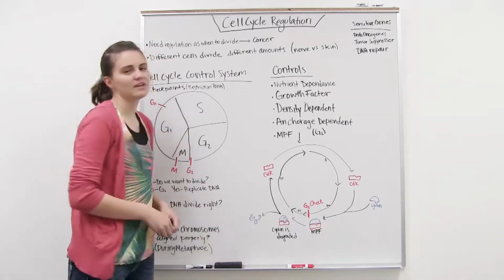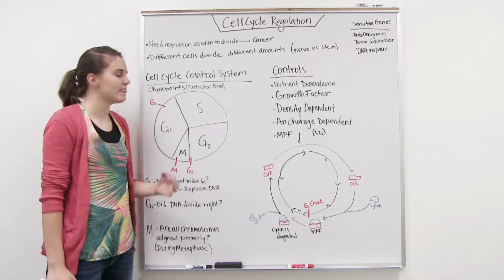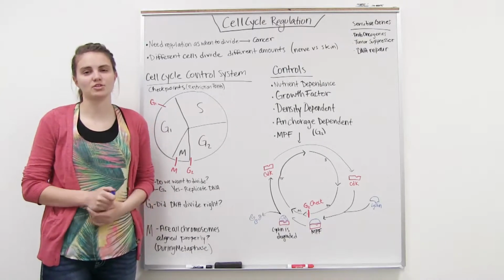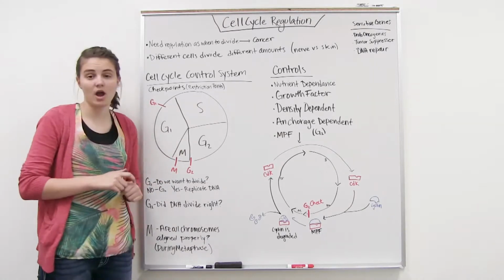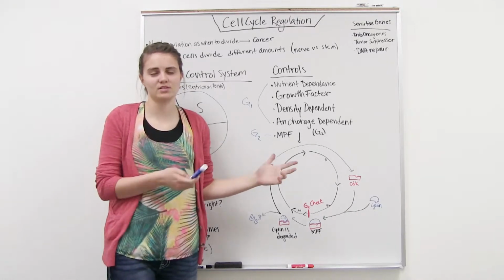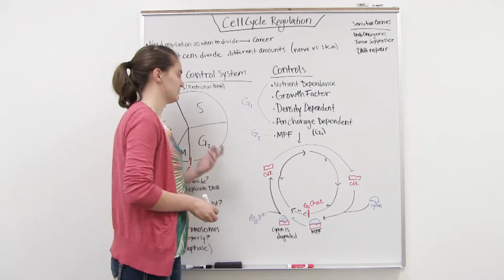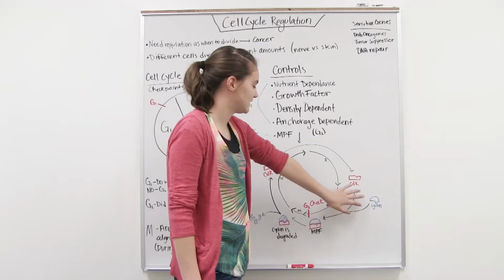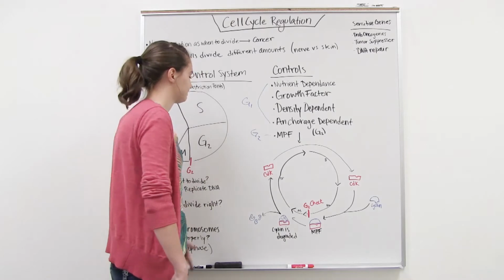Cell Cycle Regulation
This Introduction to Biology video teaches the different steps for cell cycle regulation.